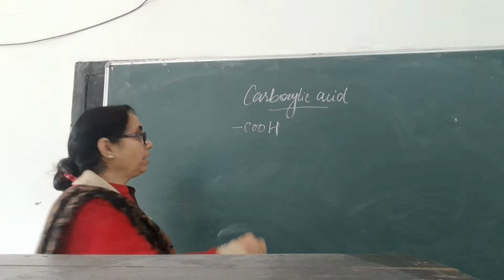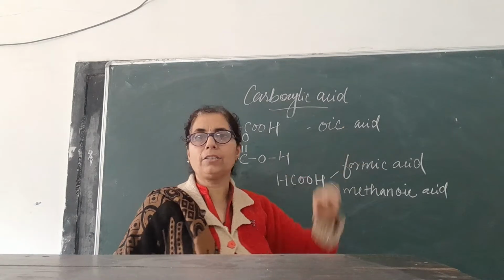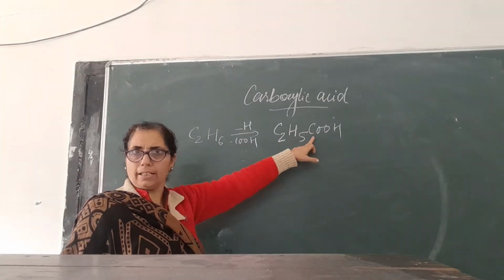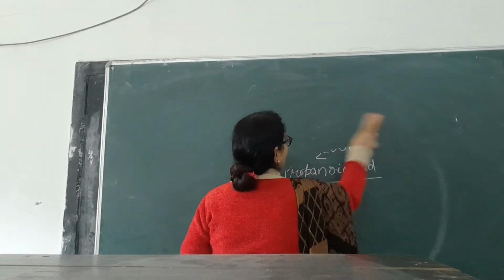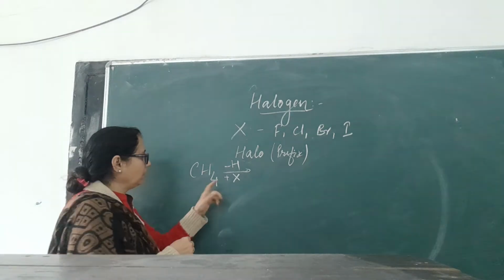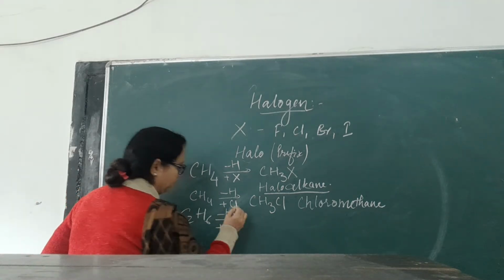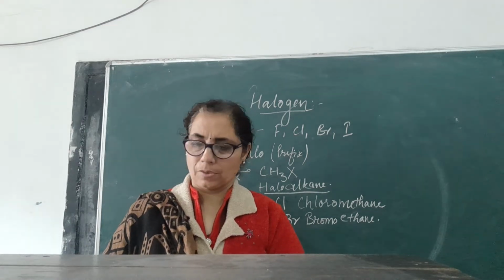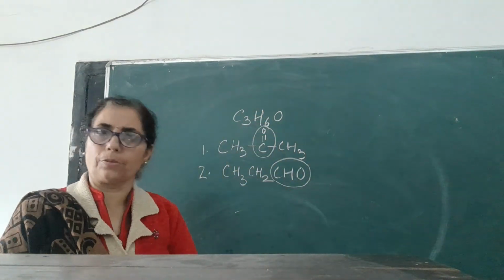Functional group:- -COOH & - X